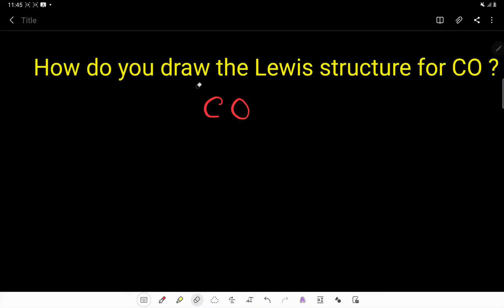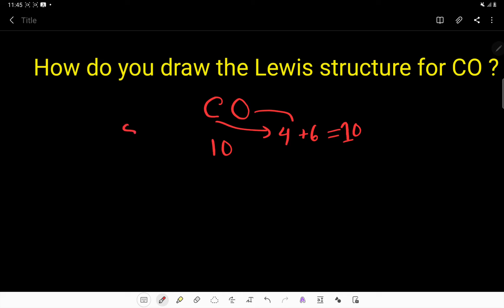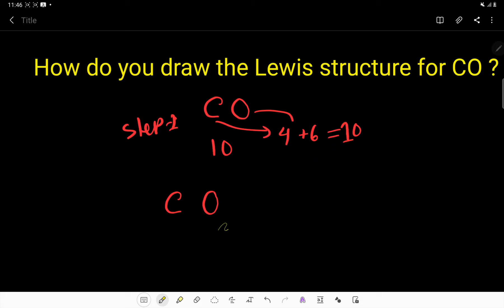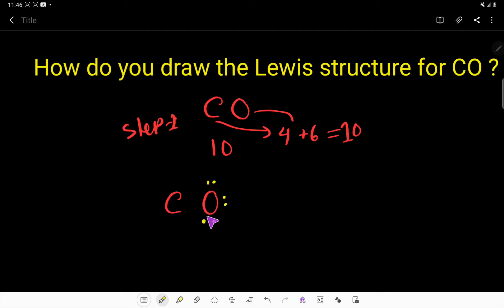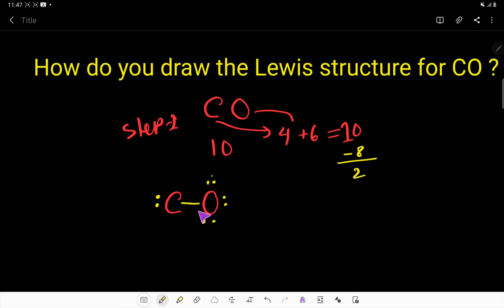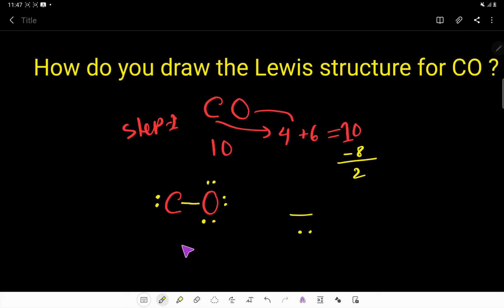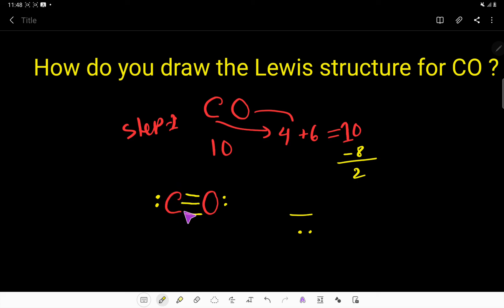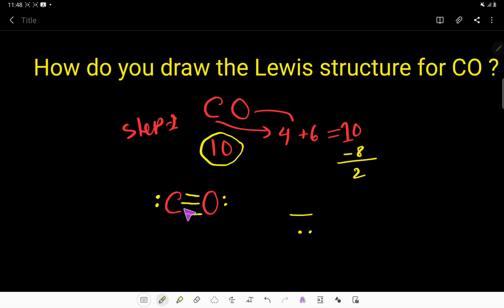How do you draw the Lewis structure for CO (Carbon monoxide)?||Write the Lewis dot structure of CO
How do you draw the Lewis structure for CO (Carbon monoxide)?

Description:

If you want to draw the Lewis structure for CO,at first ,you need to calculate the total number of valence electrons for CO.CO has 10 valence electrons.

Secondly,you need to satisfy both atoms so that they can achieve octet in their valence shell.Thus you can draw or write the Lewis structure for CO.